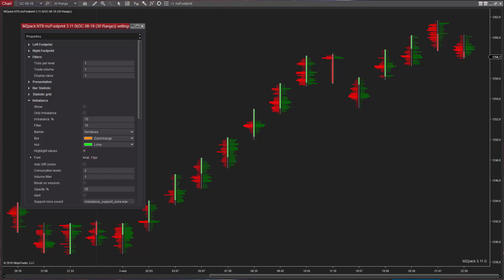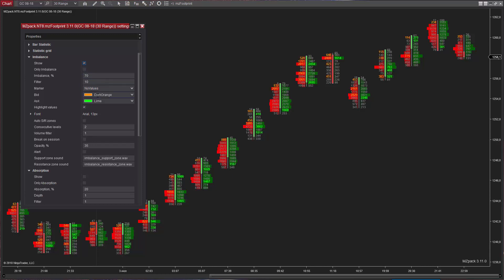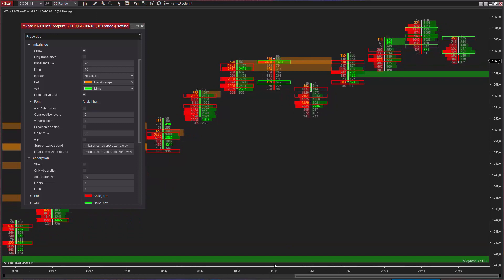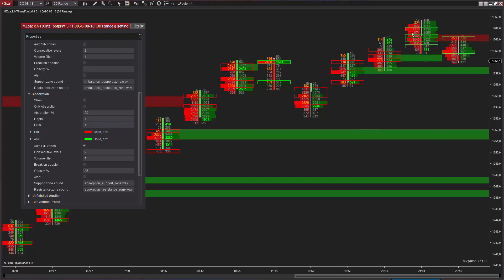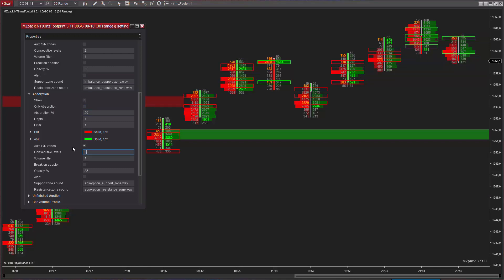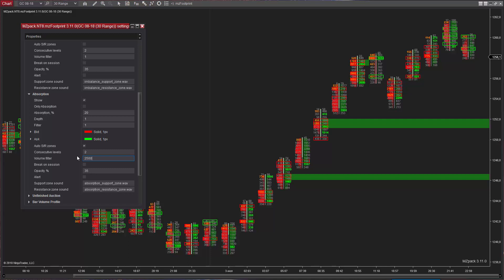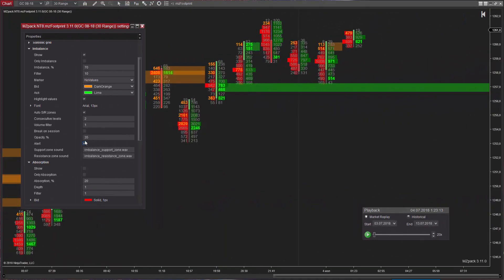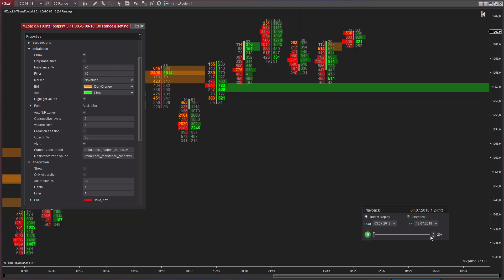Auto support and resistance zones in MZpack 3 for NinjaTrader 8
MZpack 3.11.0 for NinjaTrader 8

Risk Disclosure

Futures and forex trading contains substantial risk and is not for every investor. An investor
could potentially lose all or more than the initial investment. Risk capital is money that can
be lost without jeopardizing ones’ financial security or life style. Only risk capital should be
used for trading and only those with sufficient risk capital should consider trading. Past
performance is not necessarily indicative of future results.